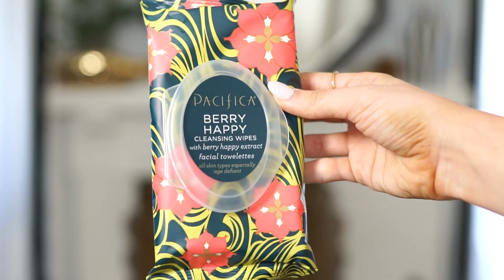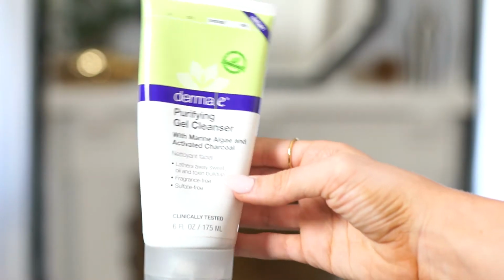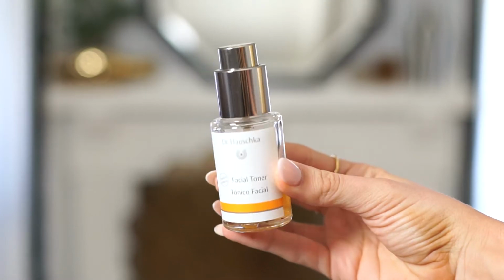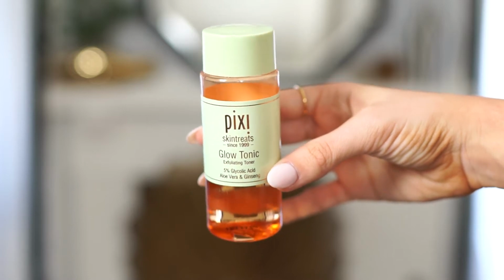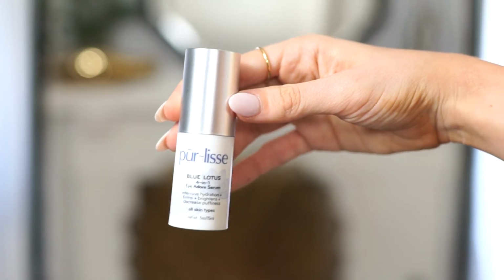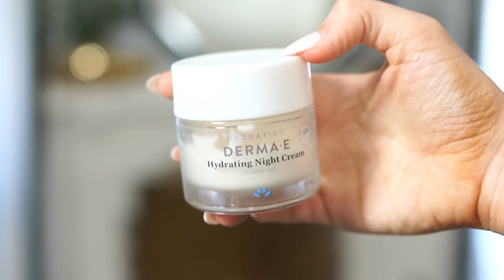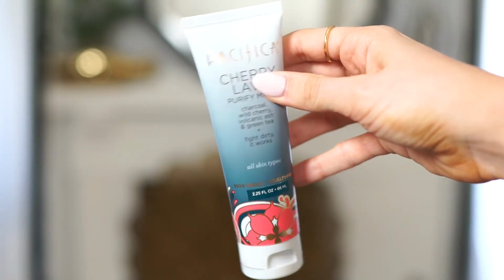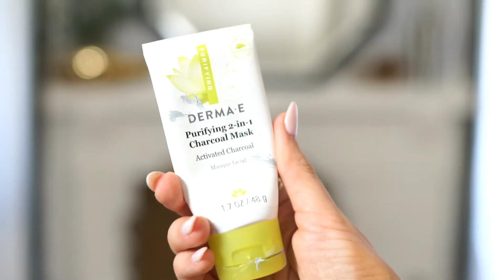My Cruelty-Free Skincare Routine & Fave Products (Acne Story)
Purple Carrot ($30 off your first box with code HANNAH)